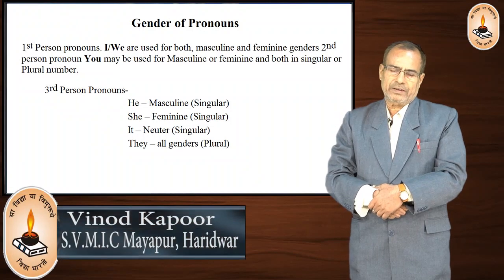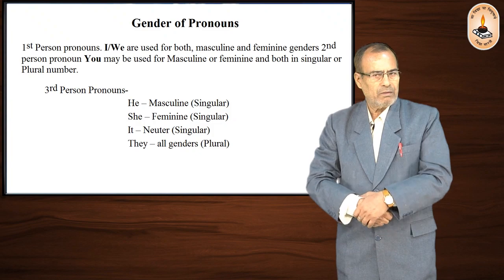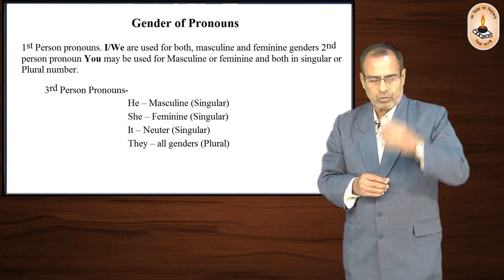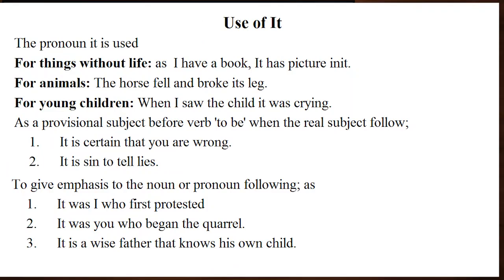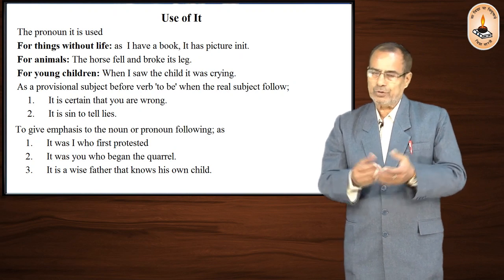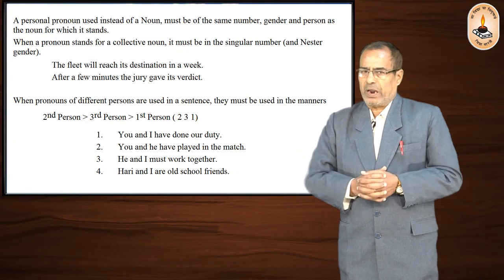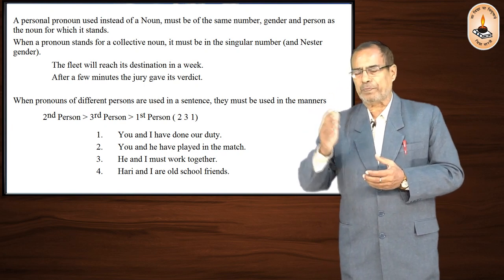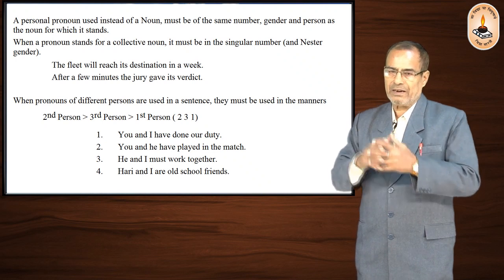Learn English Language Lesson 58 gender of pronouns English Grammar Classes